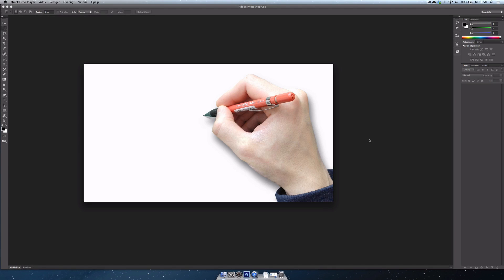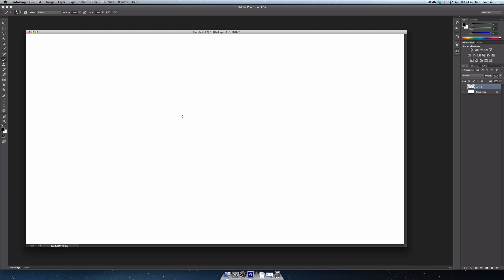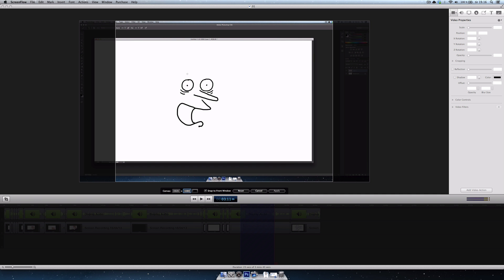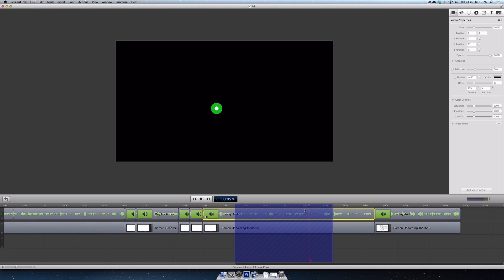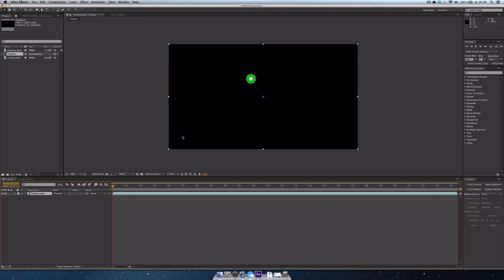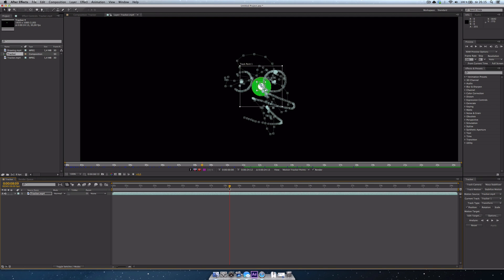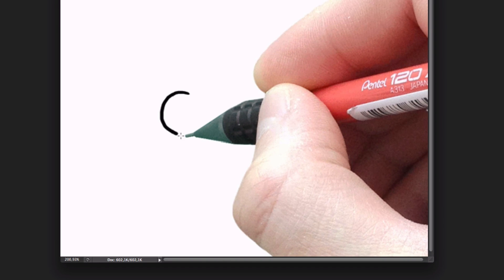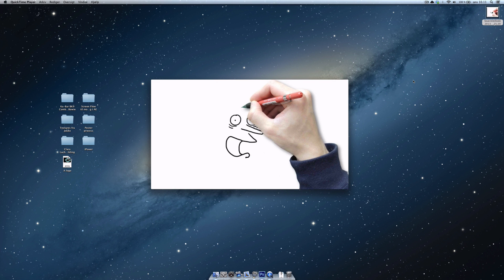Tutorial: Whiteboard Animation Style (A Different Approach)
Hey people! We have a real treat for you today. This is a tutorial on how to create that popular "drawing-on-a-whiteboard" animation style, but without actually setting up a physical camera to record your hand drawing on a physical whiteboard. This technique is all digital, very flexible and pretty effortless using a combination of ScreenFlow, Photoshop and After Effects. The only thing that takes time using this technique is exporting. Enjoy!